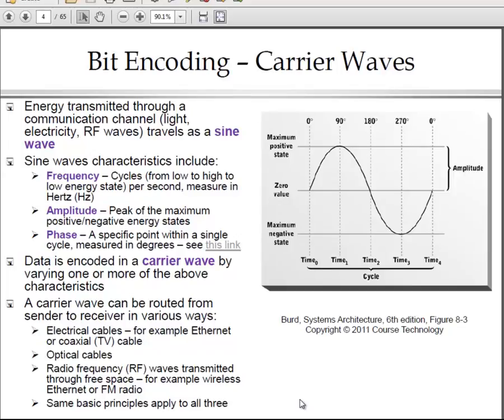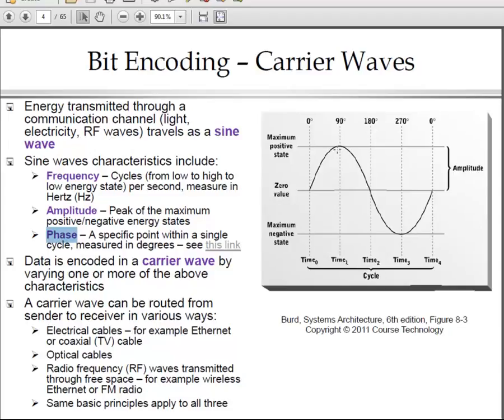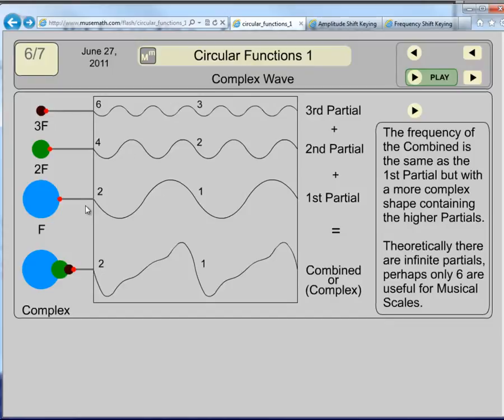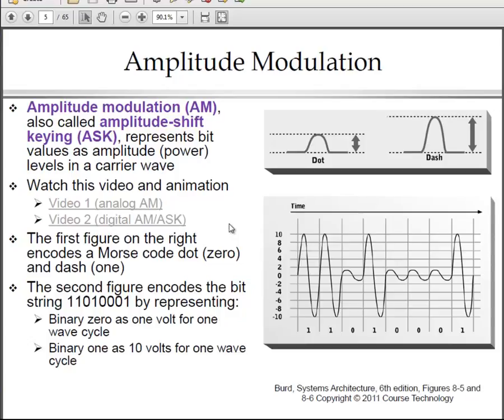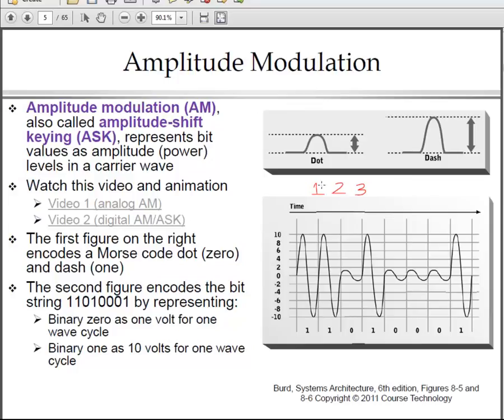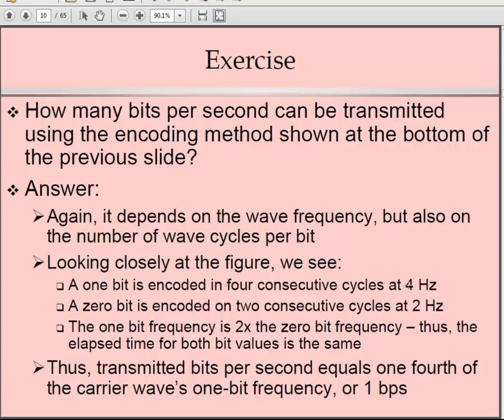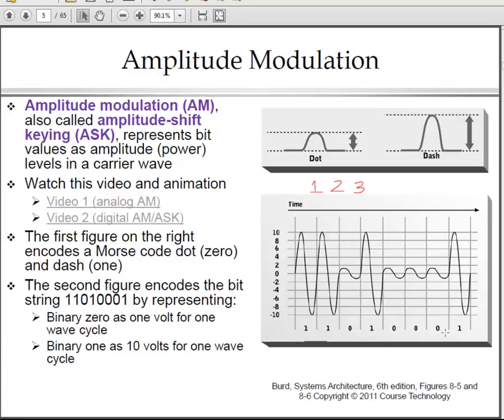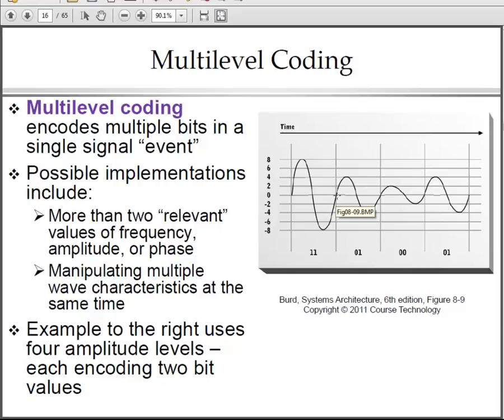Chapter - 8 Amplitude Frequency and Phase Modulation